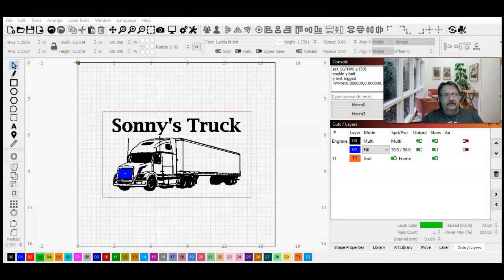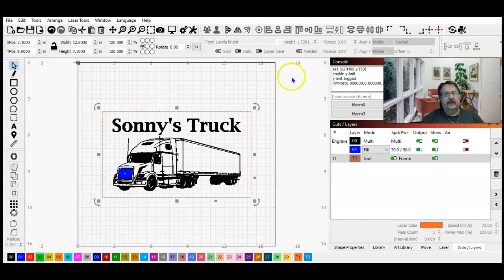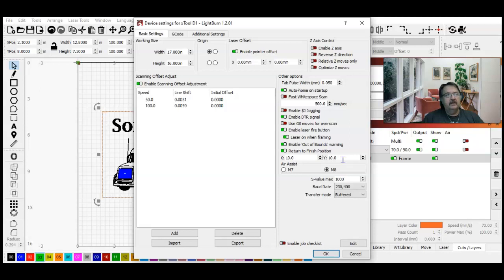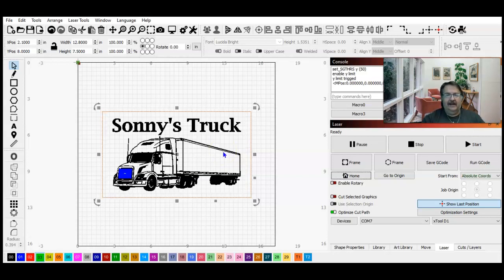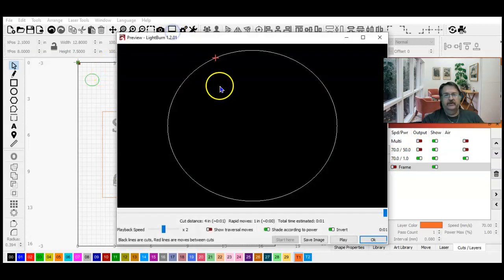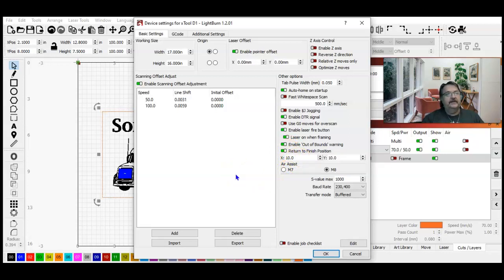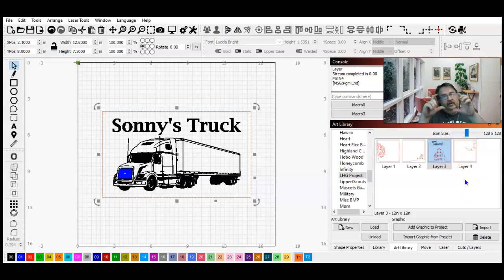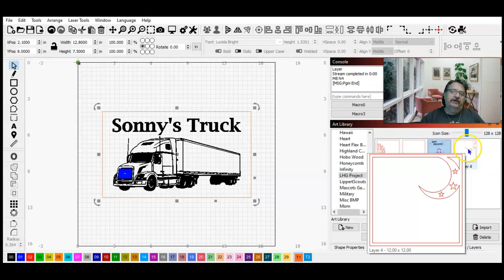"Did Ya Know?" How to use LightBurn's Return to Finish Position before starting a job with xTool.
Set up your Return to Finish Position in LightBurn. This will allow you to control you starting position. You can get repeatable burns this way. Simple. Easy.

Chapters
0:00 Intro
1:30 Why I use this technique
2:59 Setup
4:50 How to start a job from Finish Position
8:02 Recap
9:14 intro to my Etsy store